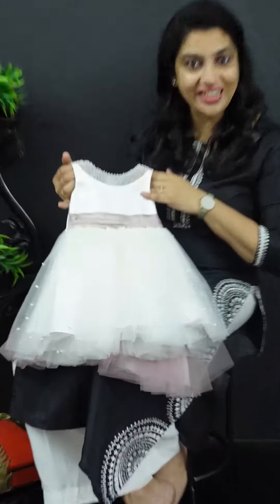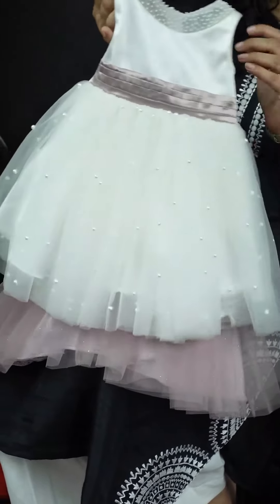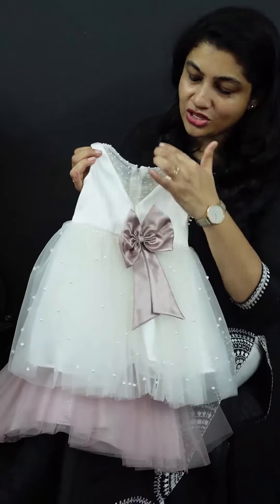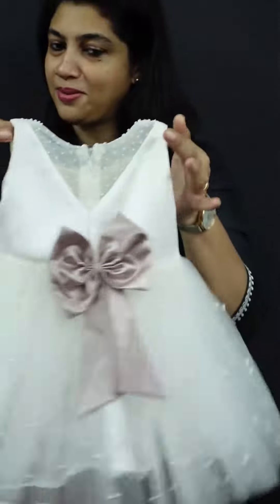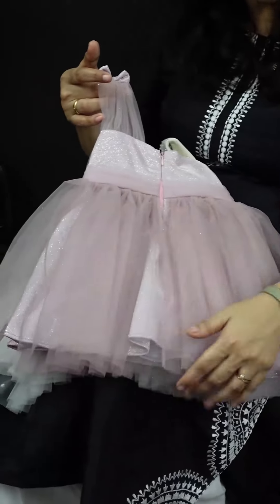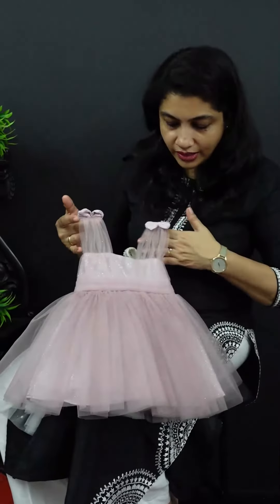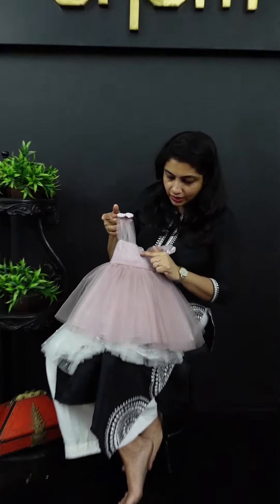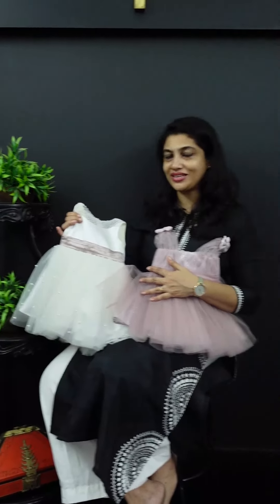Baby Frocks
Cute and beautiful baby frocks created at Aham. Get your kids-wear collections customized here.